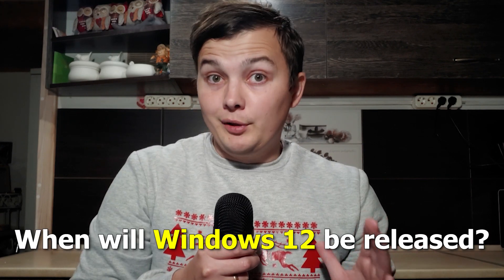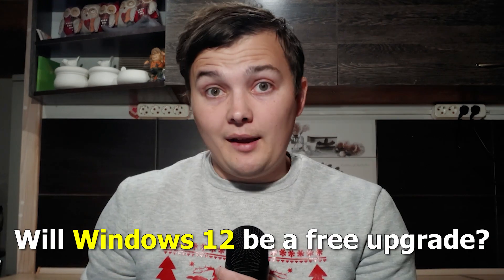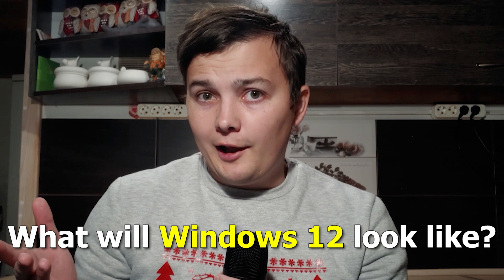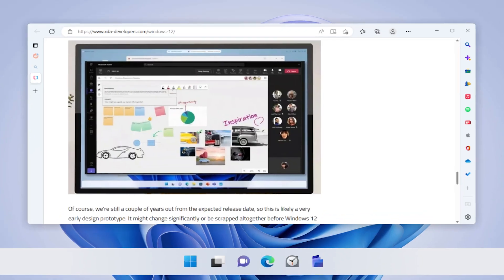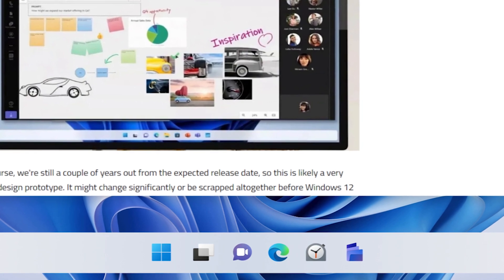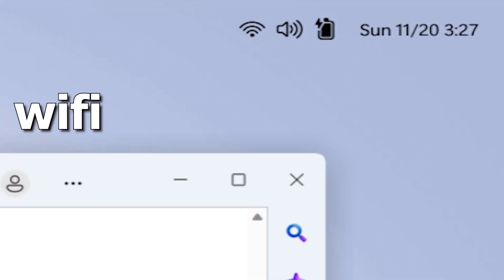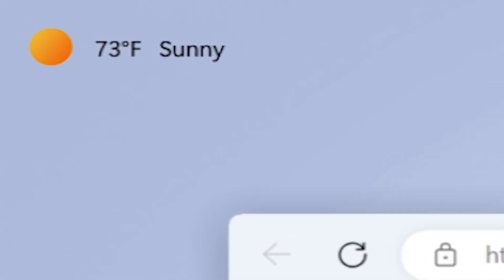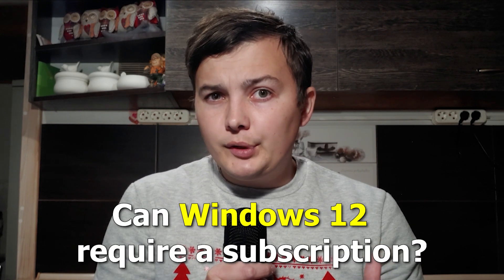The Truth Behind Windows 12 Release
Today I will tell you about the latest Windows 12 news.

00:00 Windows 12
00:16 When will Windows 12 be released?
00:40 Will Windows 12 be a free upgrade?
01:07 Windows 12 system requirements
01:39 What will Windows 12 look like?
02:42 What do I expect from Windows 12?
03:06 Can Windows 12 require a subscription?